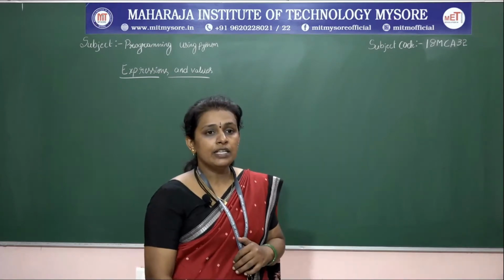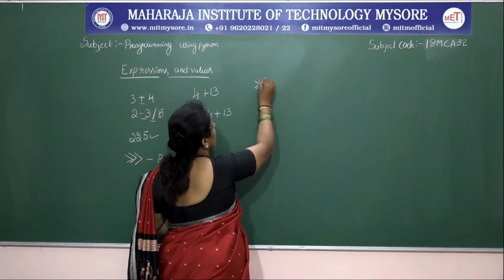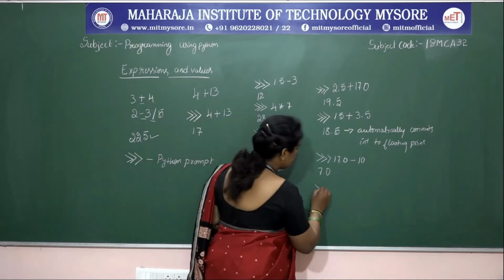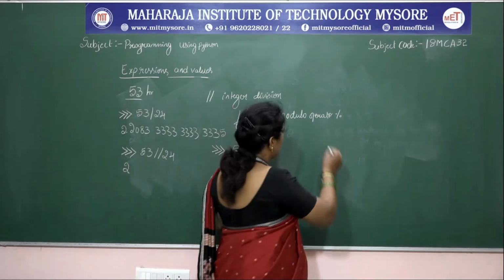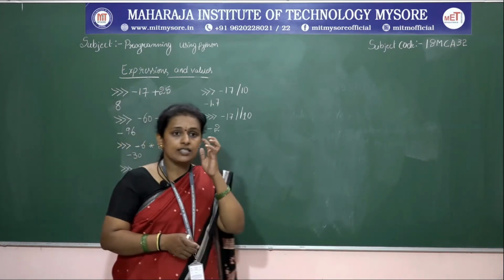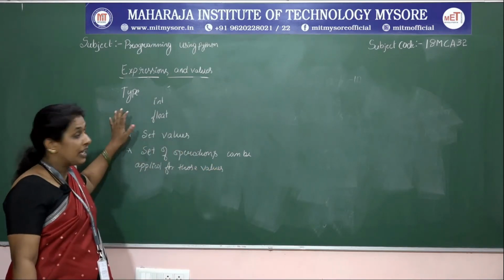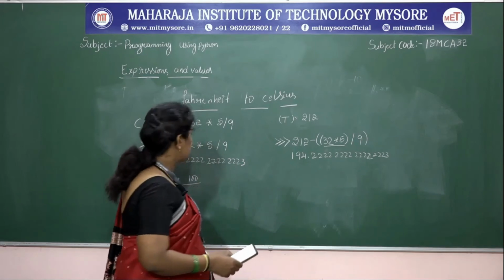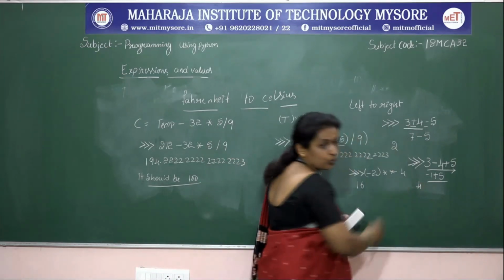18MCA32 Python 1 2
Expression and Values